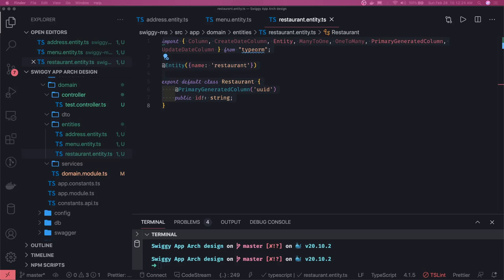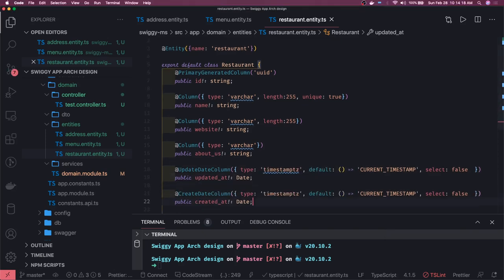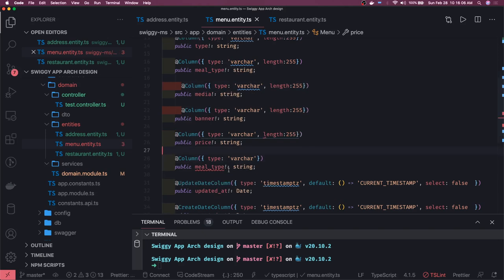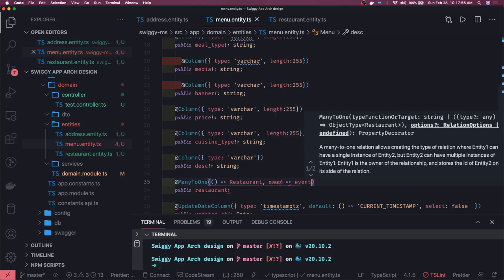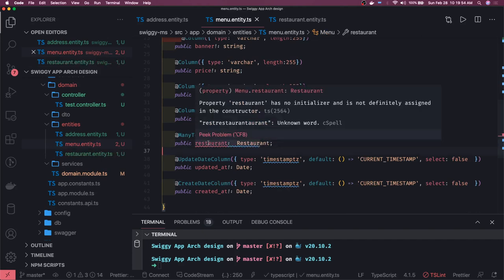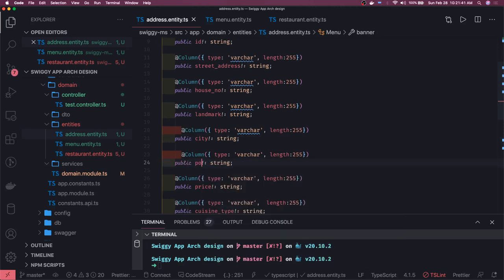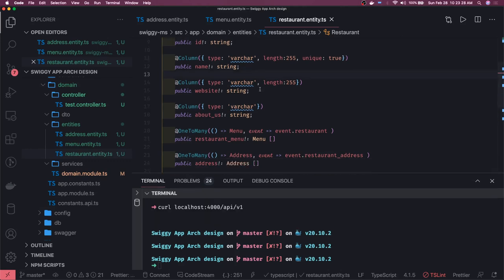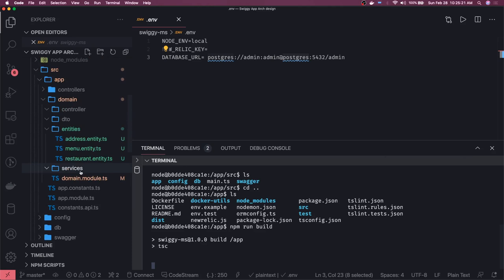NestJS writing APIs with TypeORM Entities #26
Building a Full-Stack Swiggy Clone with NestJS and React

Swiggy Clone App | Full Stack Development
React Nextjs, Nestjs and Graphql, Node JS
Next JS SSR React with Node JS Microservices

► We will talk end to end development of Swiggy Application | Restaurant Delivery Based Application
► Using Next JS, React, Graphql
► Using Nestjs for api development

Create Your Own Food Delivery Platform

In this comprehensive tutorial, we'll guide you through the process of building a full-stack Swiggy clone using NestJS for the backend and React for the frontend. This powerful combination will enable you to create a scalable and efficient food delivery platform.

Key Topics Covered:

* Backend Development with NestJS:
  - Setting up a NestJS project
  - Creating RESTful APIs for managing restaurants, menus, orders, and user data
  - Integrating MongoDB for efficient data storage
  - Implementing authentication and authorization features
* Frontend Development with React:
  - Building a responsive and user-friendly frontend
  - Creating components for displaying restaurants, menus, and orders
  - Implementing user interactions and navigation
  - Integrating with the backend API
* Full-Stack Integration:
  - Connecting the frontend and backend to create a seamless user experience.

By the end of this tutorial, you'll have a deep understanding of how to build a complex full-stack application and apply your skills to create your own food delivery platform.